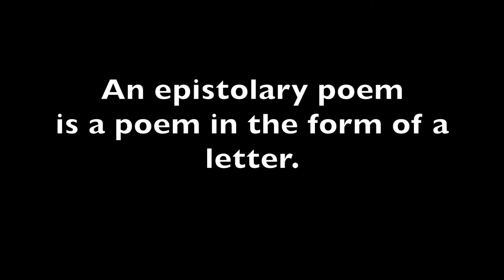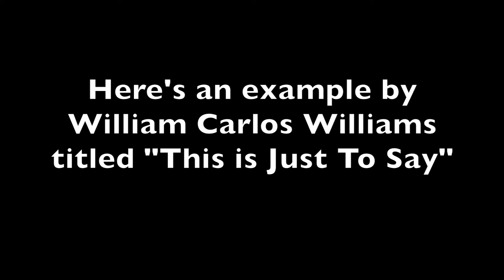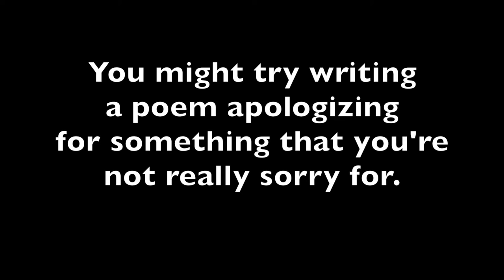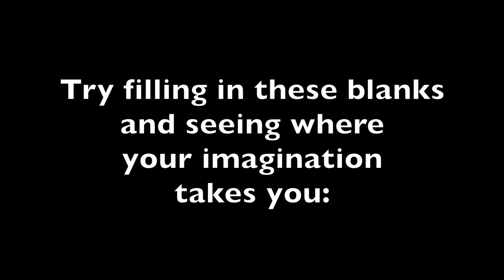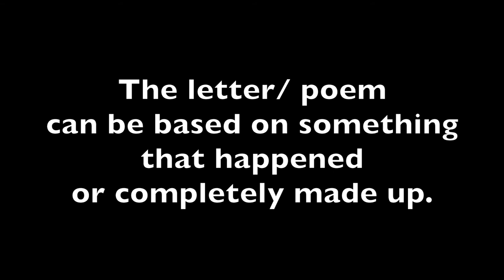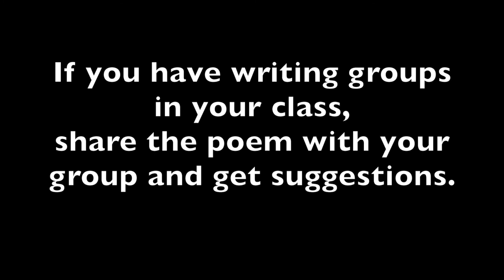Epistolary Poetry- Poetry Leaves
Published poet Glen Armstrong explains epistolary poetry for the Poetry Leaves project.